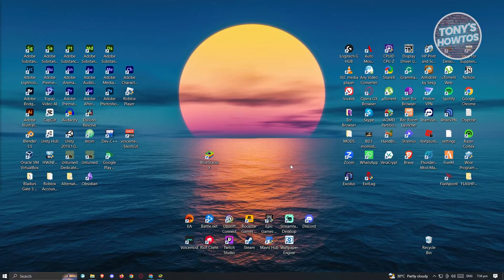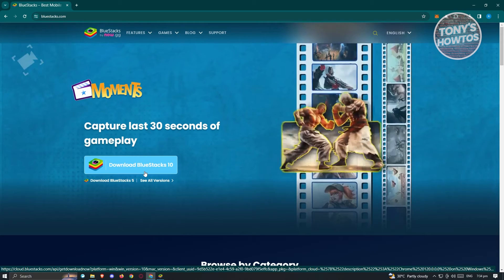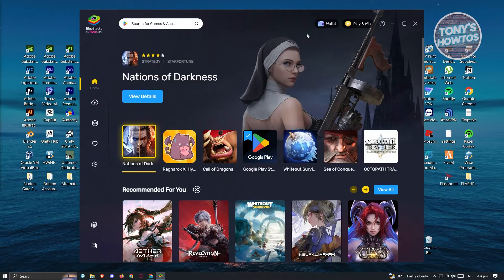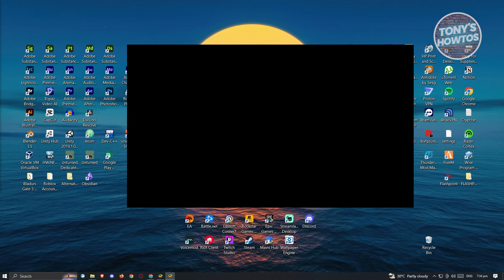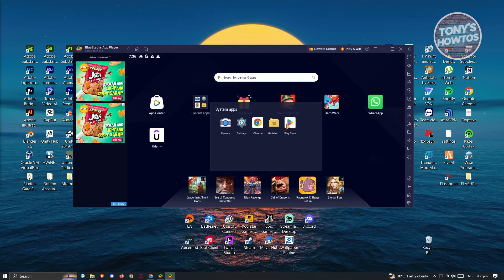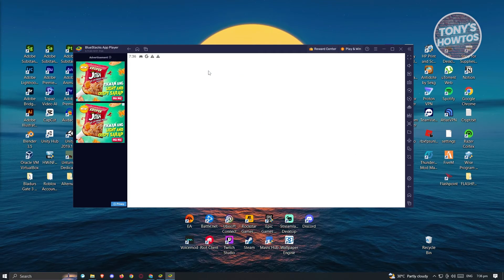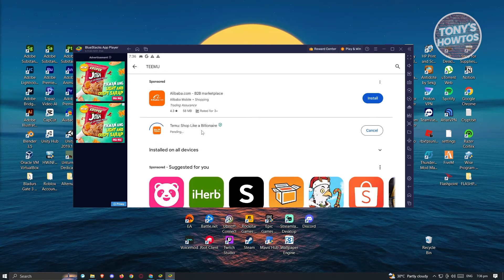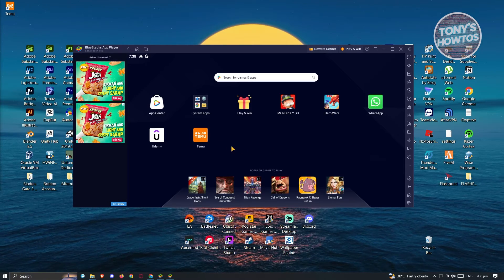How to Download, Install and Use Temu App on PC (2026, Windows 10,11)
In this video I show you How to Download, Install and Use Temu App on PC (Windows 10,11) in 2026. The quick and easy tutorial how to do temu on computer. Do you want to know step by step how to setup temu on windows pc in 2026? Yes? Great!